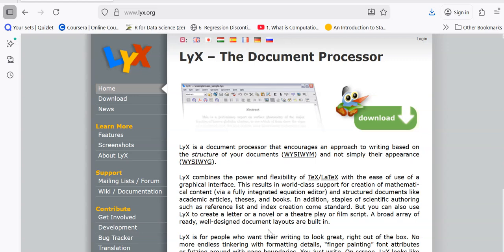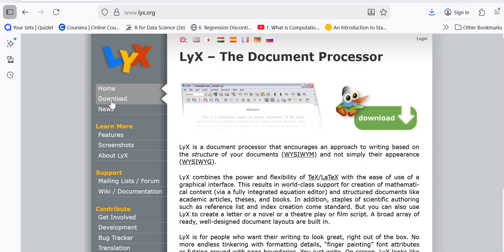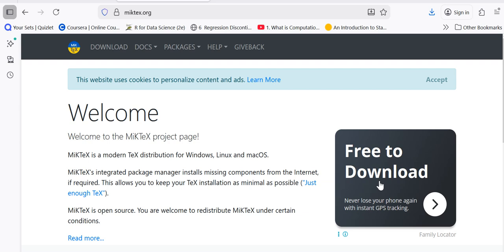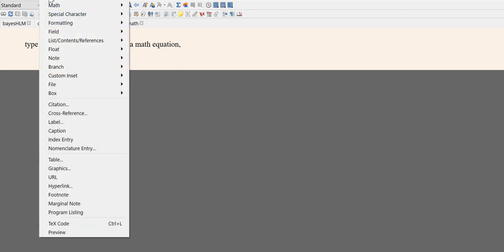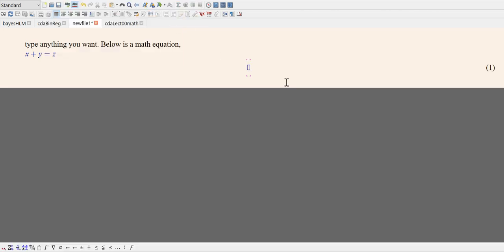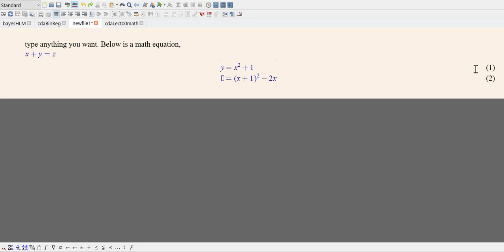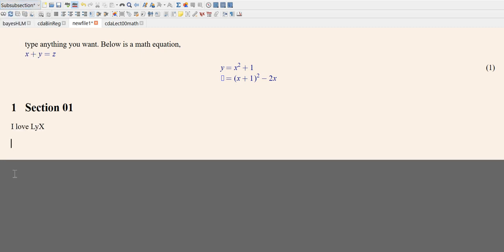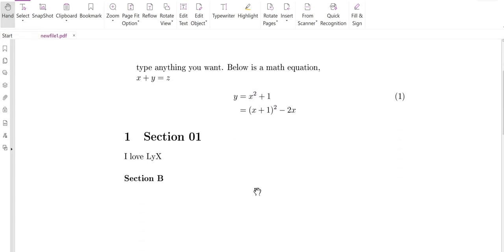LaTex: Introduction to LyX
LyX is a document processor--especially designed for math/stats documentation--that encourages an approach to writing based on the structure of your documents (WYSIWYM: What you see is what you mean). This short video provides how to install and use LyX simply without getting into any sophisticated applications.